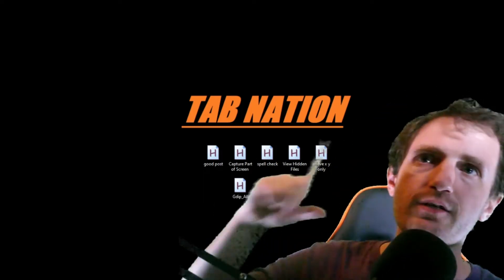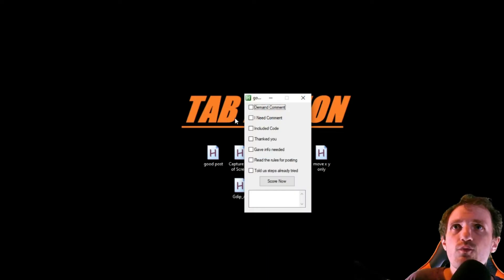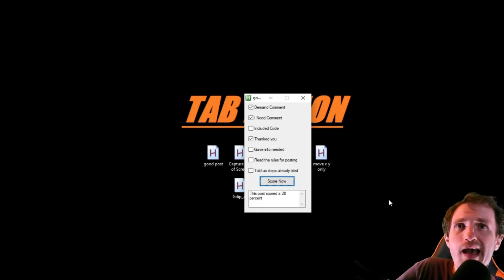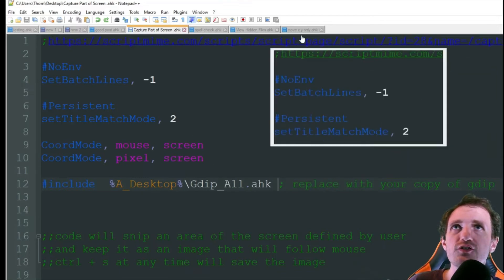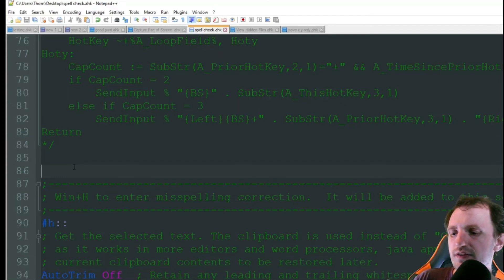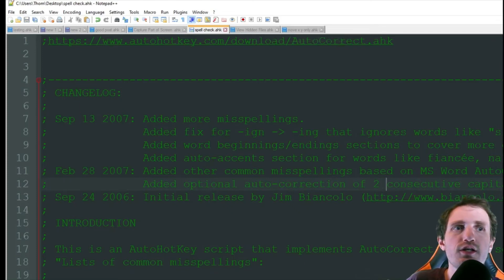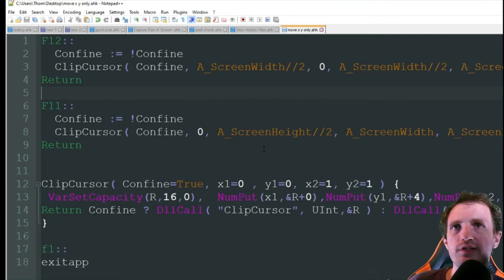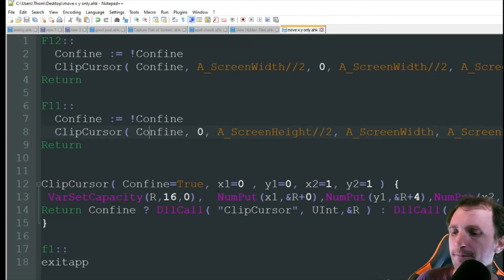AutoHotkey - Showcase 4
Lets check out some scripts I found that I thought others may like